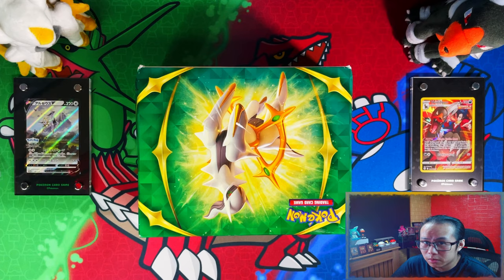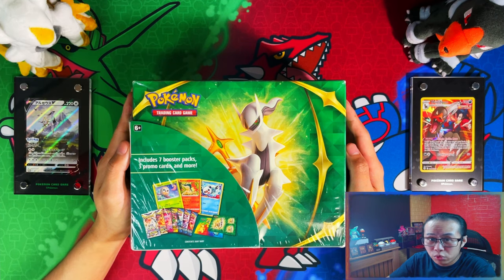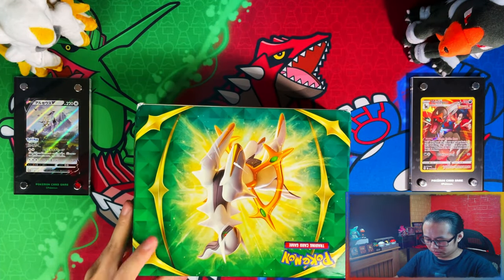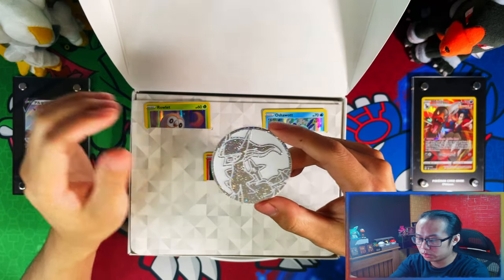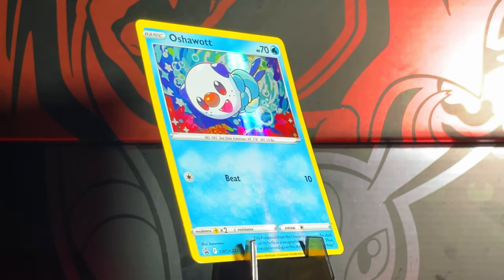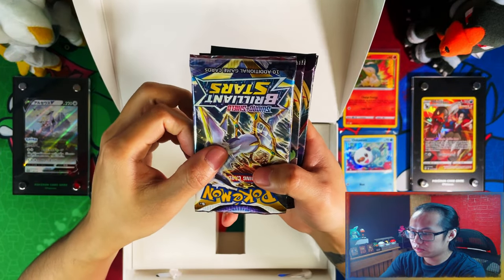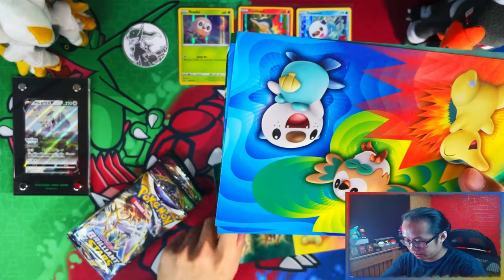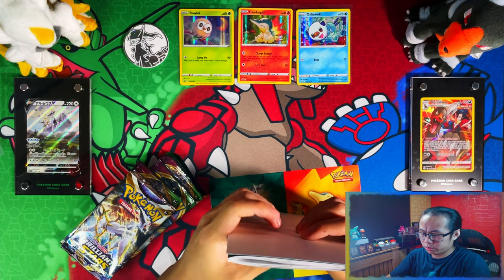*Worth The Import?* Pokemon 2022 Spring Collector's Bundle *OPENING* Brilliant Stars/Legends Arceus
In this video i am going to be opening the new Pokemon 2022 Spring Collector's Bundle. I believe these are a new variant of the collector's chests/lunchboxes that give a little more content in them.